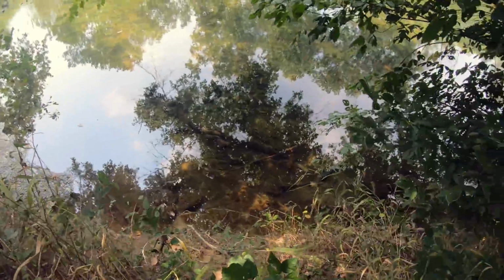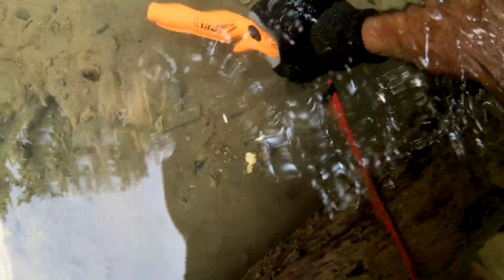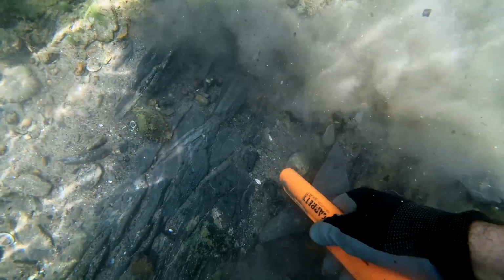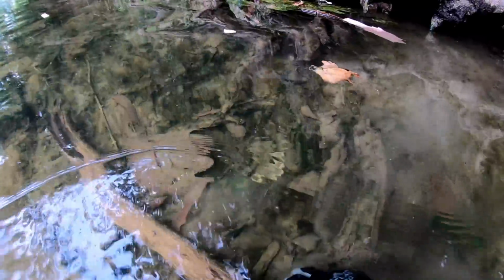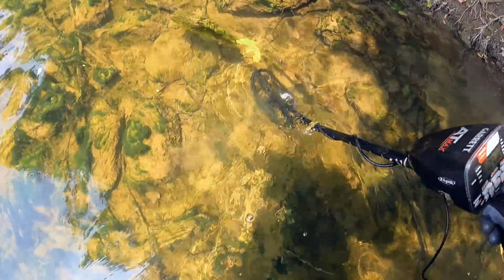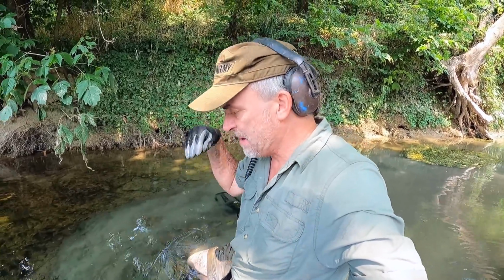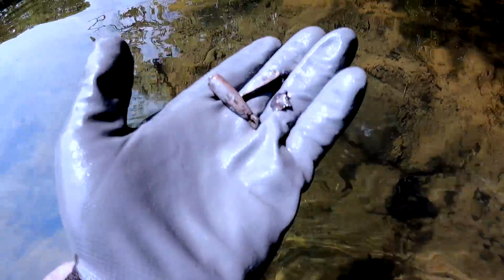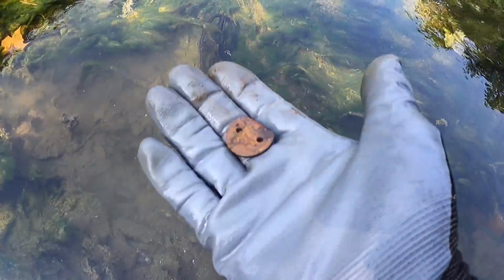On The River Metal Detecting And Having Fun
Back on the river today and searching for treasure with my metal detector. I have some pretty good luck and find a few relics but most importantly, got to spend the day out in nature.